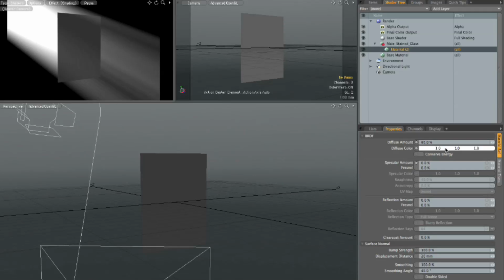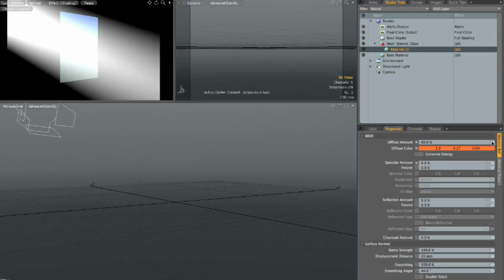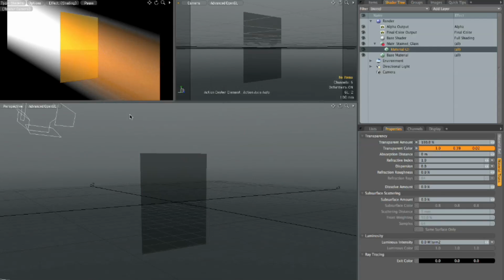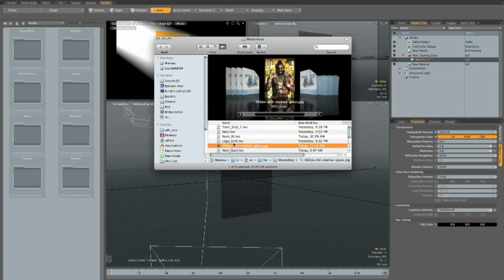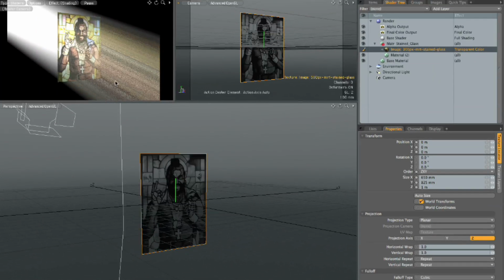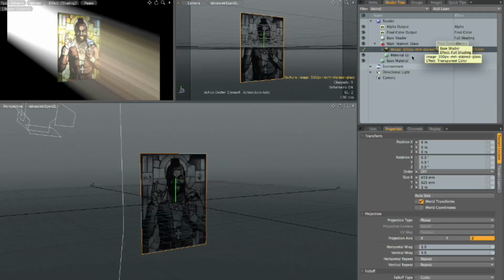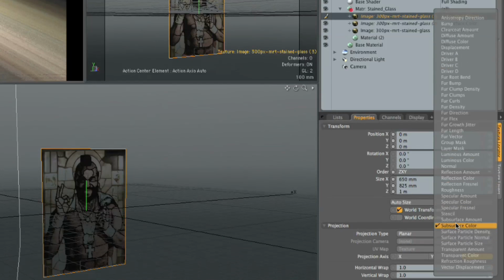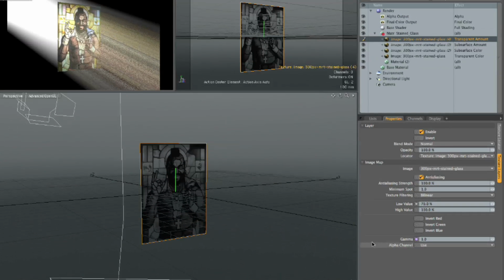Transparency in Modo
Ellery shows us how to use transparency to create stained glass in Modo.